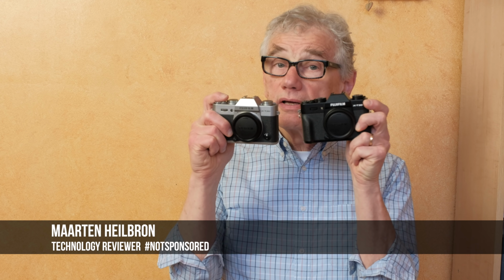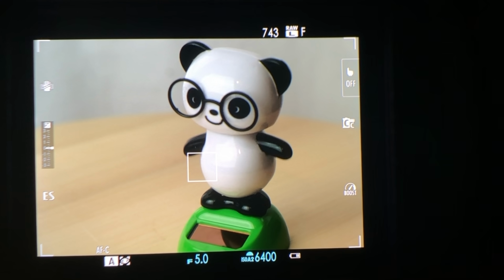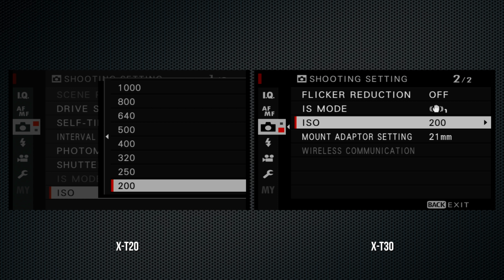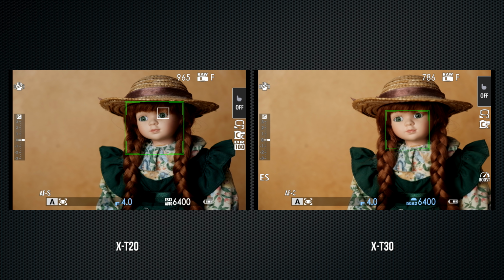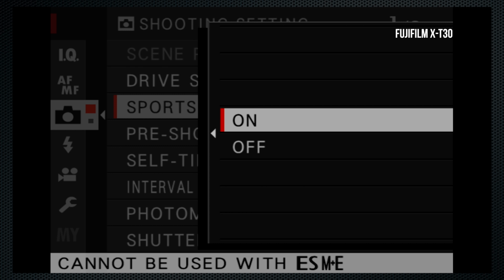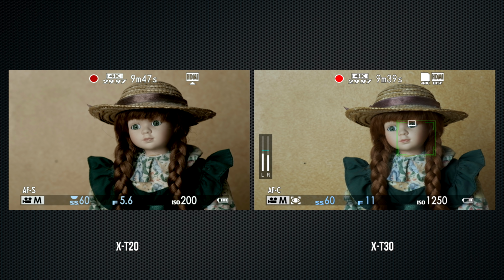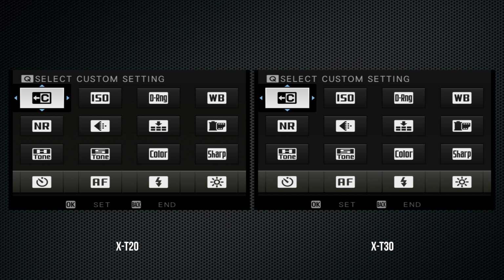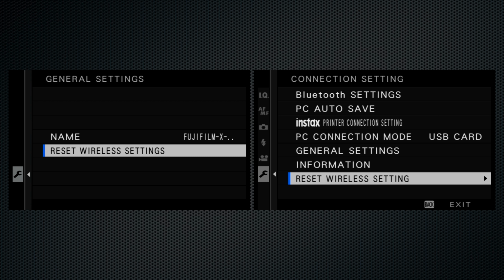Fujifilm X-T30 vs X-T20 detailed comparison in 4K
A detailed comparison of the Fuji X-T30 and X-T20 cameras.
Full side-by side comparison including menus and features.